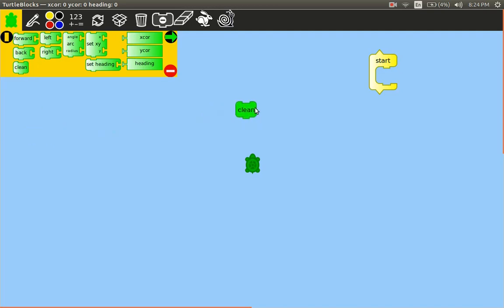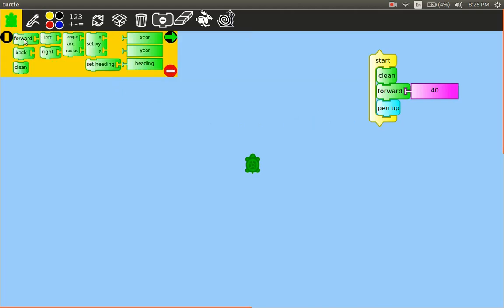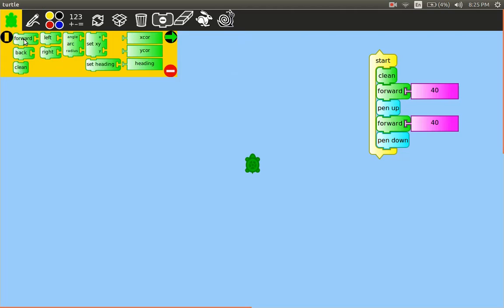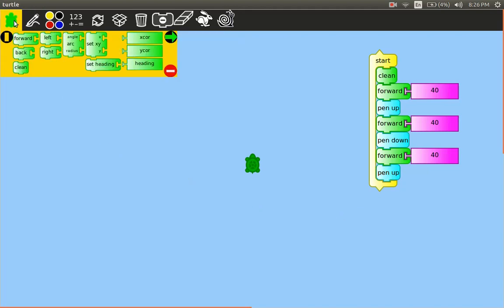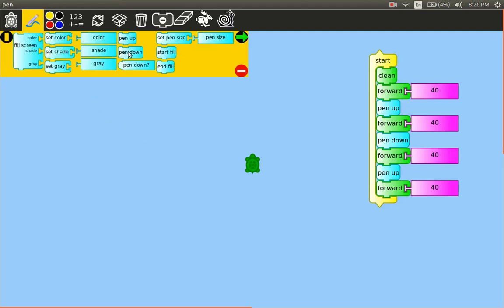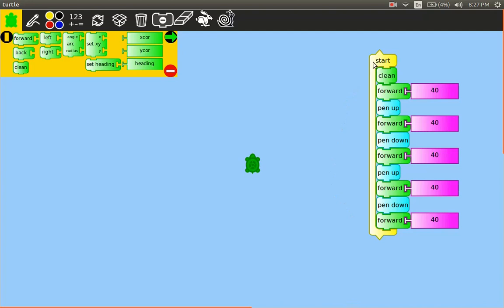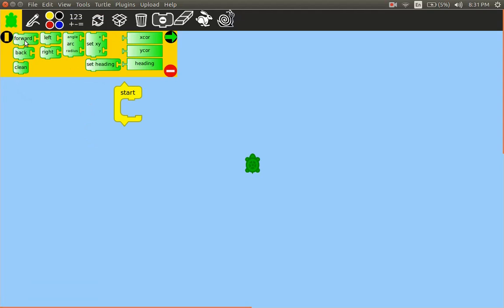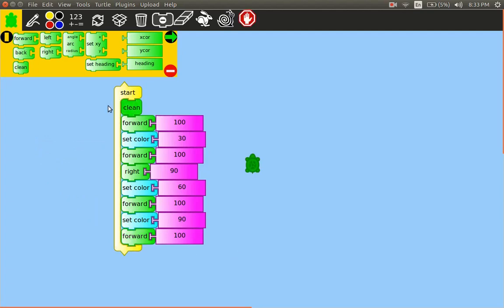Demo02 Penup Pendown Pen Colour